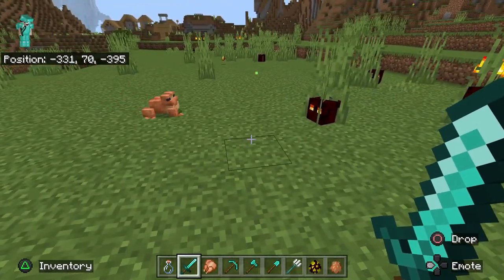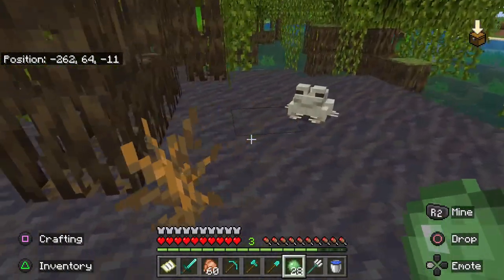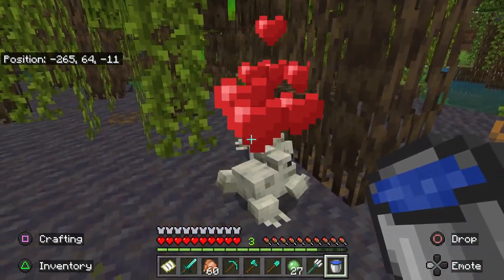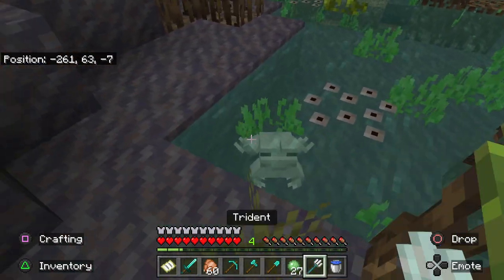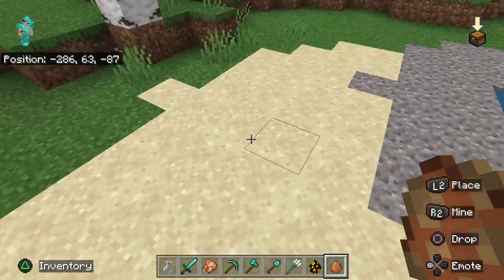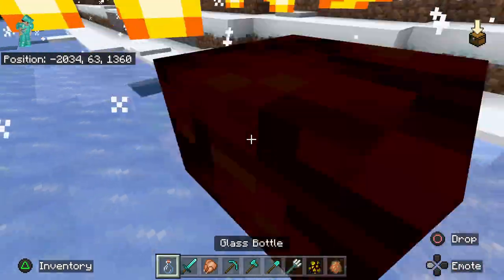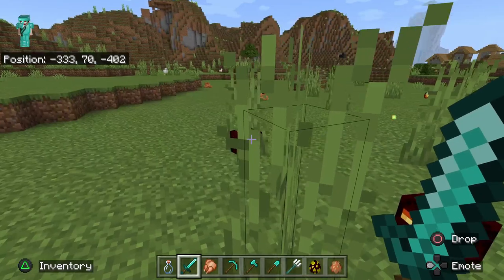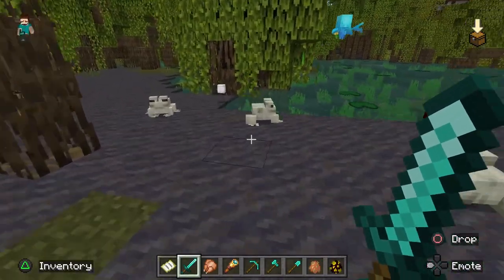All About Frogs in Minecraft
This video is all about frogs in Minecraft. I cover just about everything you need to know.
Join me as we dive into all about Frogs in Minecraft.

From where they spawn. What variants there are. What is Froglight and which colors are dropped by what frogs. Even how to breed them and get any color that you want.

⭐  Gaming Supplies⭐

🔷 Minecraft Games
🔷 PlayStation 5
🔷 HyperX Cloud Gaming Headset

⭐  Time Stamps/Chapters ⭐

   🔷  00:00 - Intro
   🔷  00:11 - Where do Frogs spawn in Minecraft?
   🔷  00:28 - How do I breed Frogs in Minecraft?
   🔷  00:47 - How do I get a Tadpole in a Bucket in Minecraft?
   🔷  00:53 - How do I get different colors of Frogs in Minecraft?
   🔷  01:16 - What is Froglight and How do I get it in Minecraft?
   🔷  01:32 - How do I get different colors of Froglight in Minecraft?

⭐  Helpful Videos ⭐

⭐  PrimalGaming on Social Media ⭐